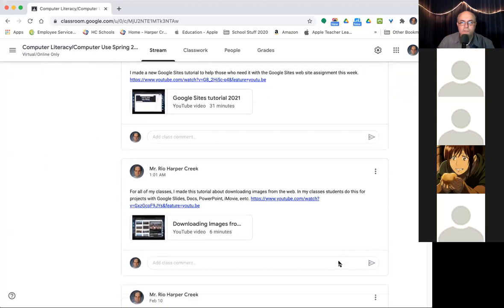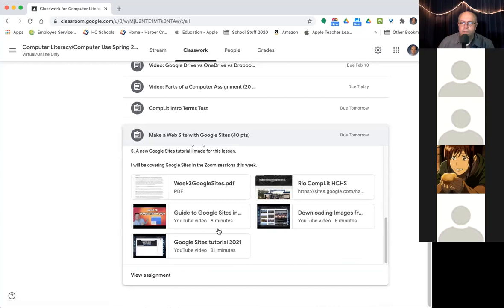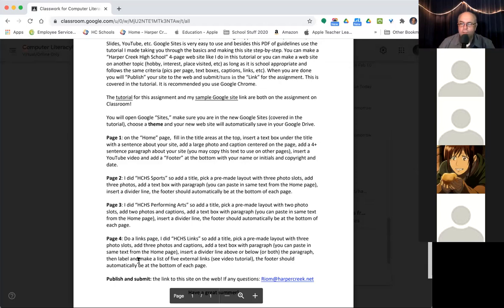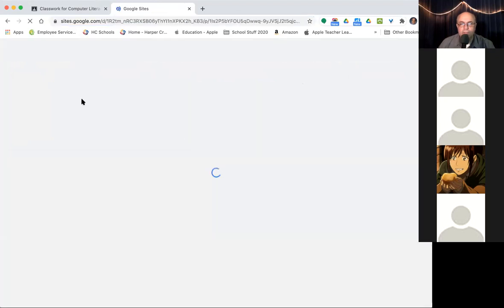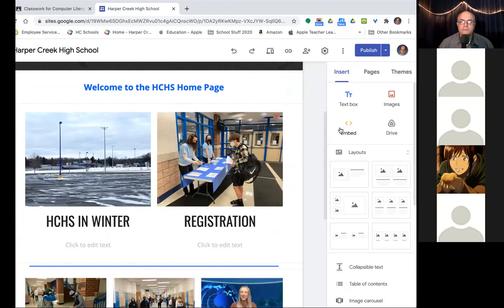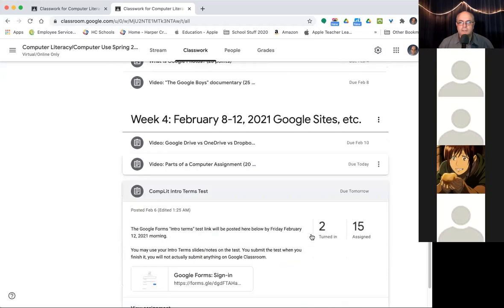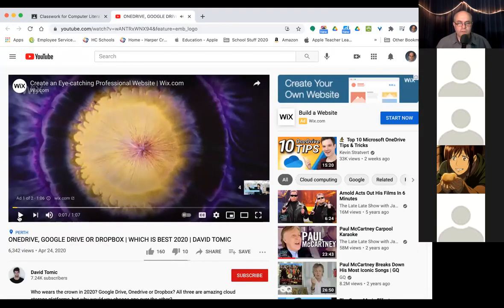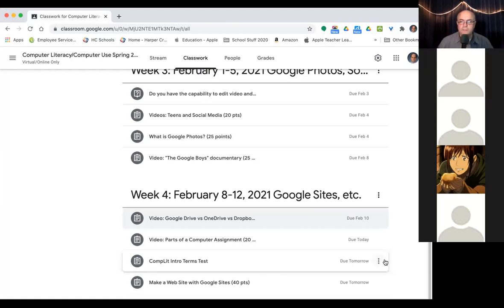CompLit Thursday 2-11-2021 Zoom recording